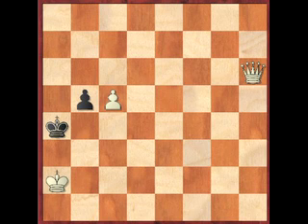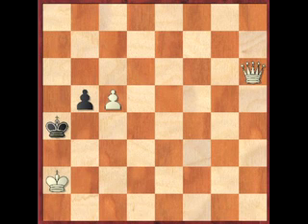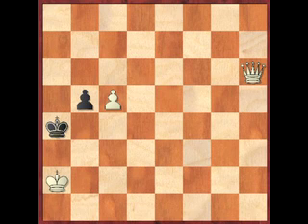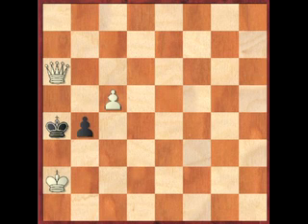Chess Beauty #67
A classic mate in 3 from that most famous of American problemists, Sam Loyd.